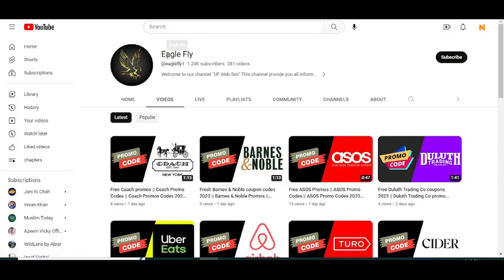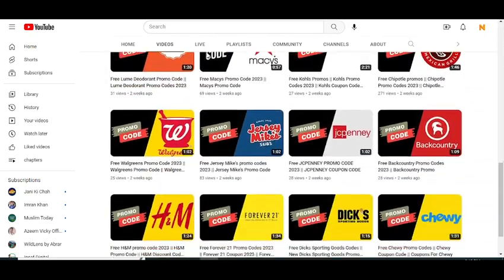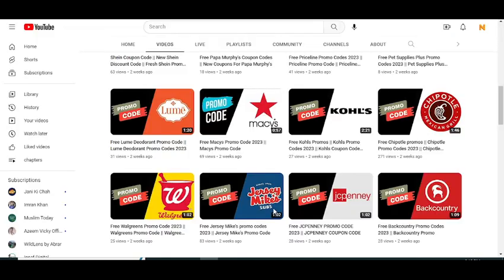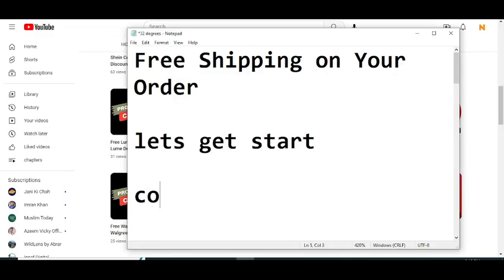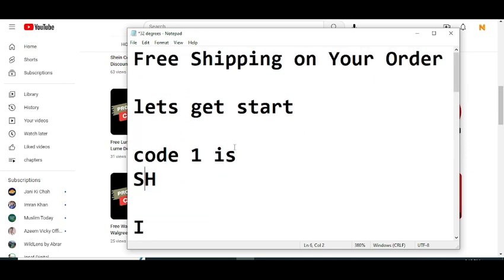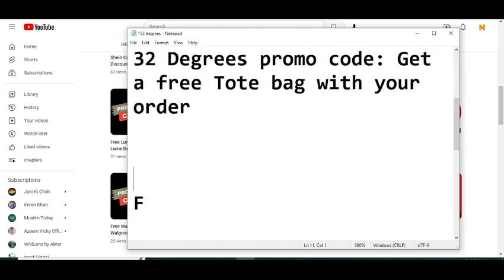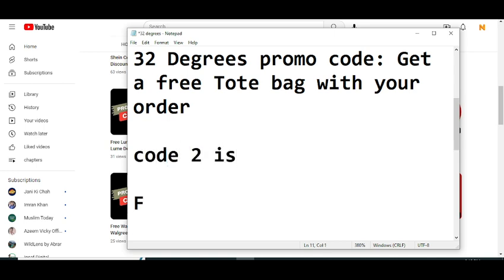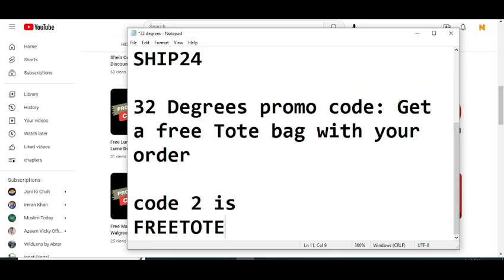Free 32 Degrees Promos || 32 Degrees Promo Codes 2023 || 32 Degrees Coupons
Your Questions
1) 32 Degrees Promos
2) 32 Degrees Promo Codes 2023
3) 32 Degrees Coupons

Your Quarries:-
32 north coupon code
32 degrees promo codes
32 degrees student discount
32 degrees coupon code september 2023
32 degrees retailmenot
32 degrees free shipping promo code
32 degrees free shipping coupon
discount code for 32 degrees
32 degrees coupon code 2023
32 degrees coupon code
32 degrees coupon code october 2023
32 heat coupon
promo code for 32 degrees
32degrees free shipping
coupon code 32 degrees
32 heat discount code
32 degrees coupon june 2023
32 degrees coupon code nov 2023
32 degree heat coupon code
32 degrees coupon 2023
discount code 32 degrees
32 degrees free shipping code
32 degrees coupon code 2023
32 degrees clothing coupon code
32 degrees clothing discount code
32degrees promo code
free shipping 32 degrees
32 cool coupon code
32 degrees clothing promo code
32 cool discount code
32 degrees cool discount code
promo code 32 degrees
32degrees coupon code
32 degrees coupon code free shipping
coupon code for 32 degrees
32 degree heat coupon
32 degrees cool promo code
32 degrees online coupon code
32 degrees military discount
32 degrees promo
32 degrees cool coupon code
32 degrees free shipping
32 degrees coupon may 2023
32 degrees coupon code jan 2023
32 degrees north coupon code
32 degrees coupon code august 2023
32 degrees coupon code may 2023
32 degrees discount code
32 degrees discount
32 degrees promo code 2023